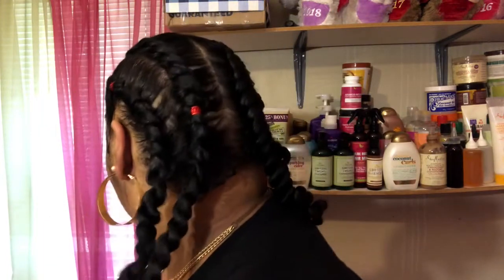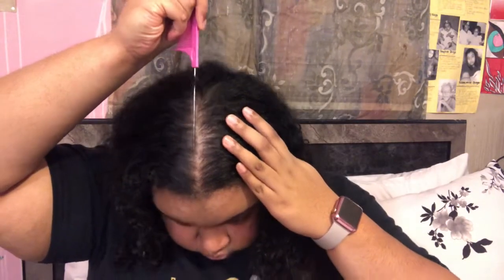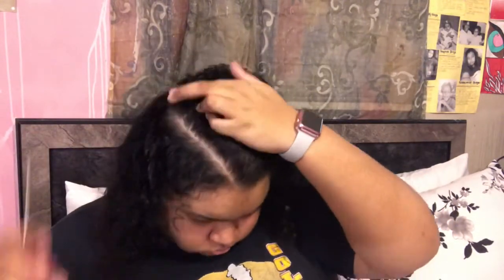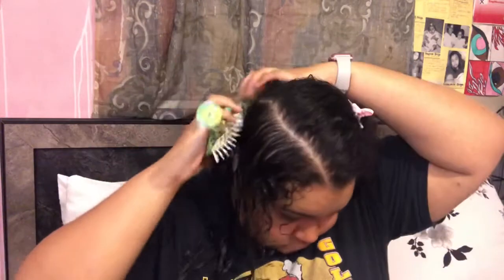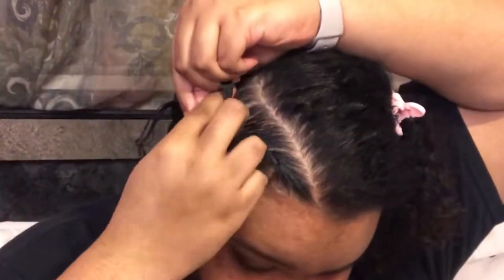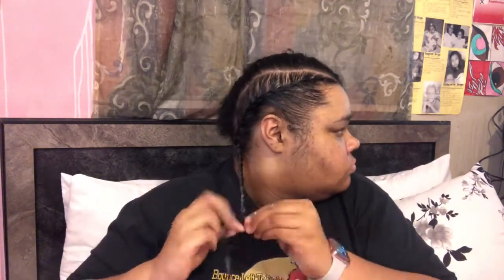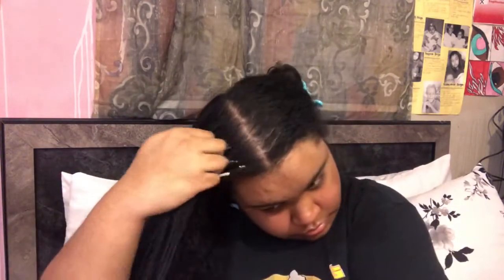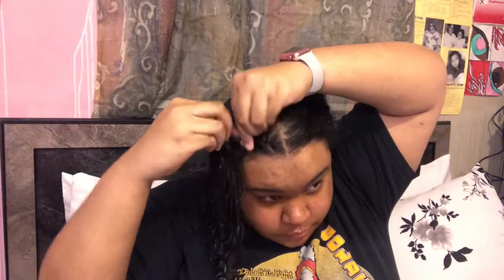SUPER MOISTURIZED FLAT TWIST PROTECTIVE STYLE | Naturally Lori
wussup yaaallll☺ today's video is a tutorial over the SUPER MOISTURIZED Flat Twisted protective style i've done recently. Super easy to do, so I hope you all enjoy it!🤞🏽